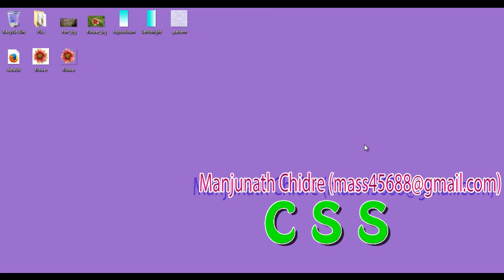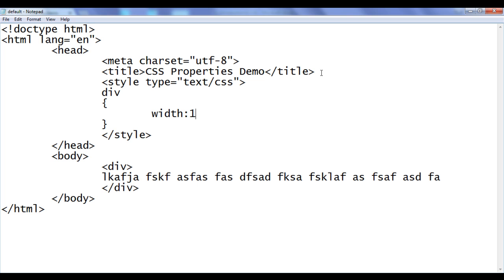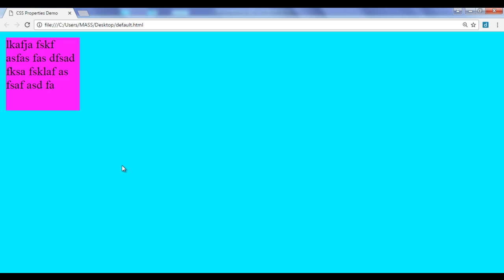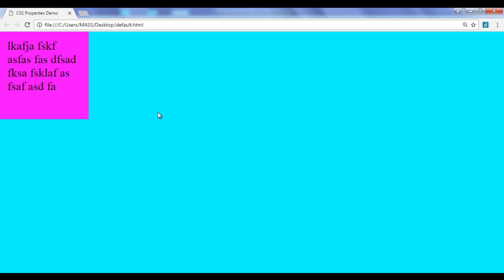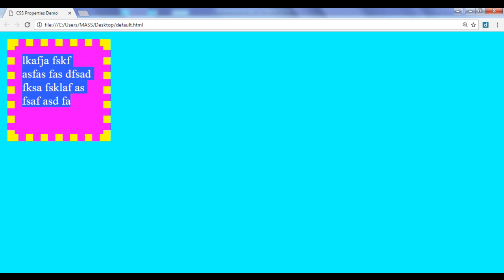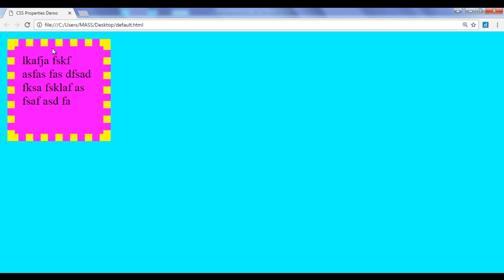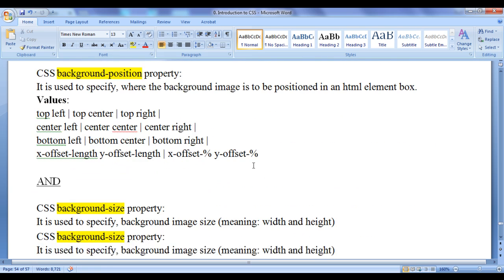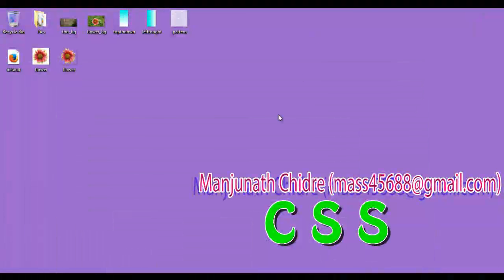CSS background-origin Property - CSS Tutorial 83 🚀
► Enhance your website's design by learning to use the CSS background-origin and background-clip properties to control background image positioning and clipping. Perfect for creating visually pleasing and well-structured content!